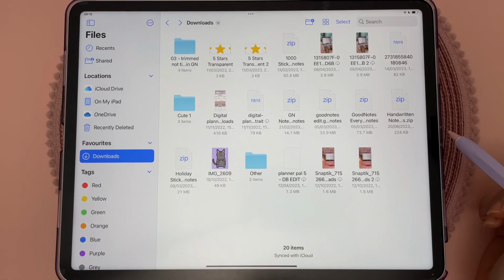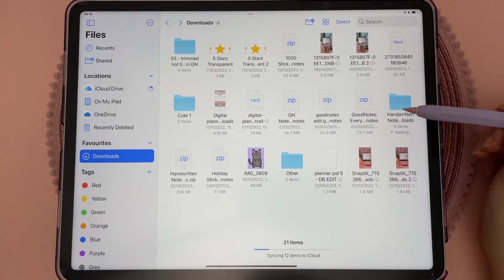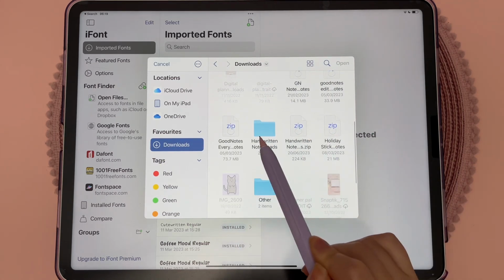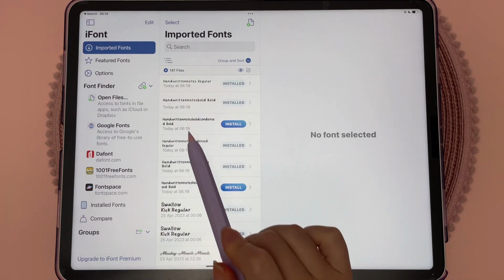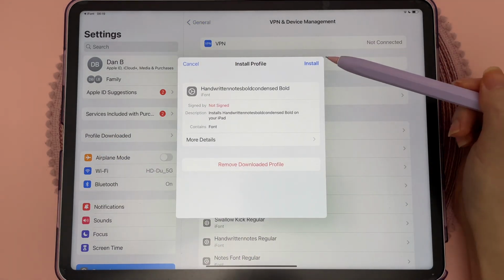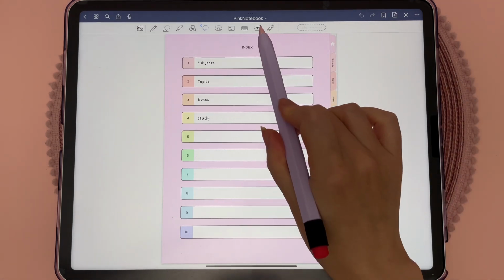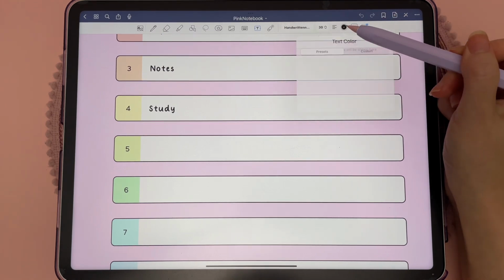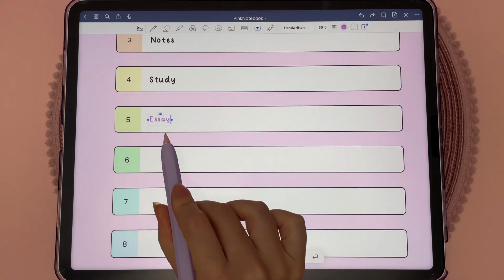How to install font bundles